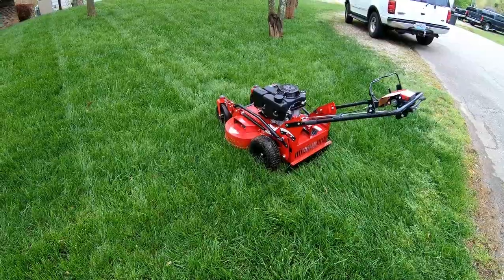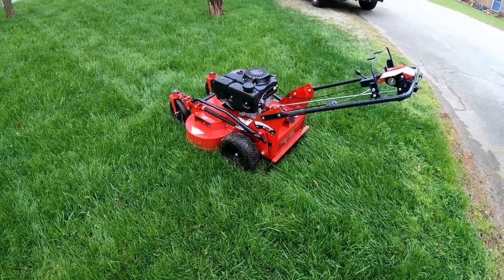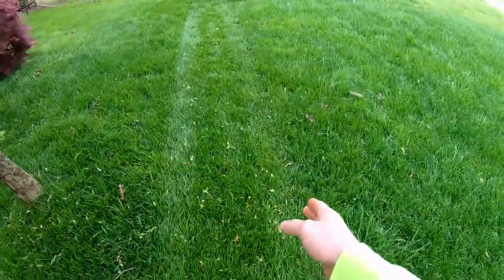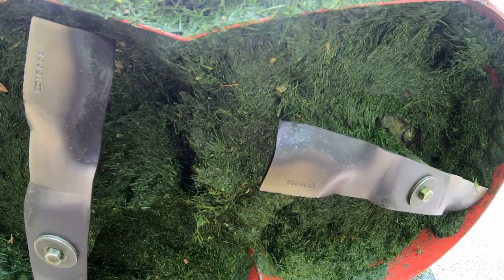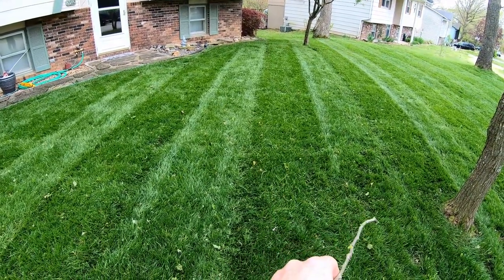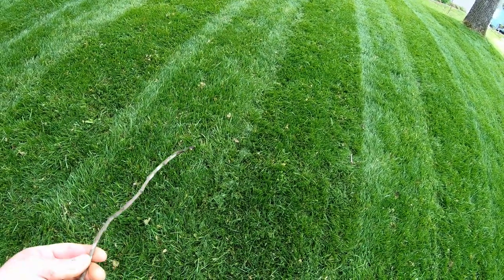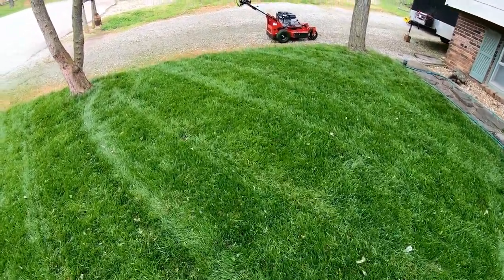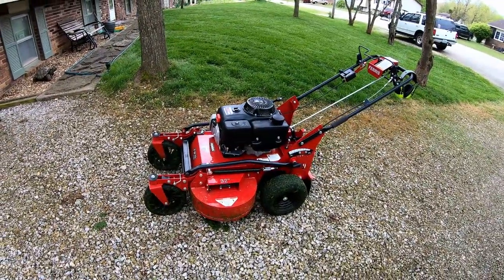FW 15 Mulching Wet Thick Turf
FW 15 Mulch Kit on wet thick turf, testing cut quality and clipping dispersion.